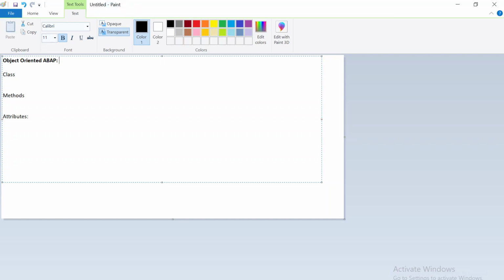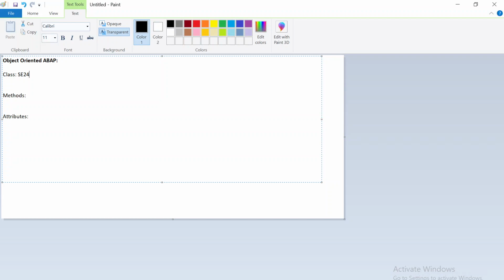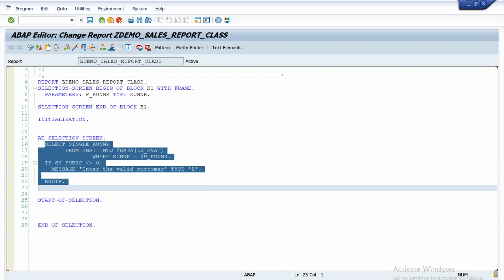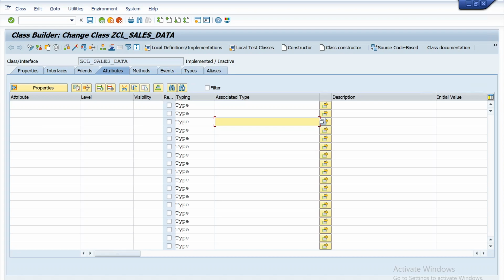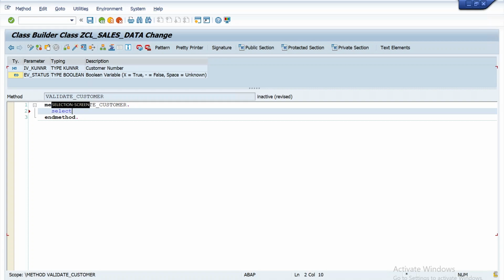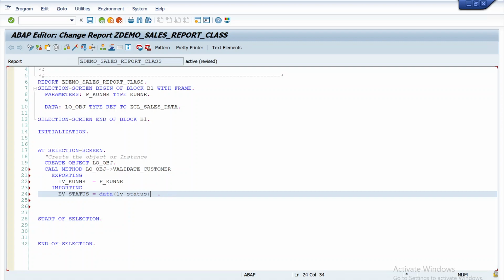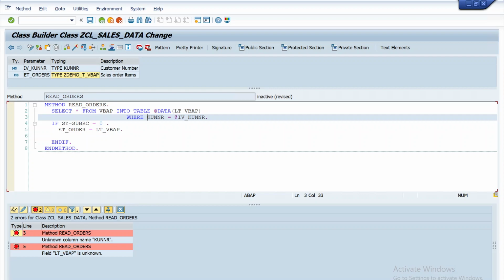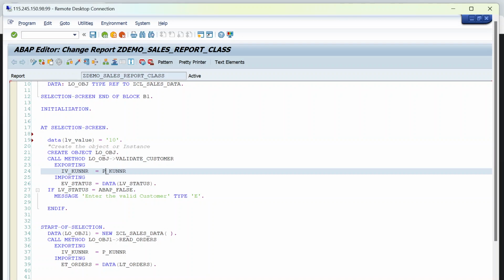CL55. OO ABAP - Create Class Methods Part 1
OO ABAP Create Class Methods Part 1
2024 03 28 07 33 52